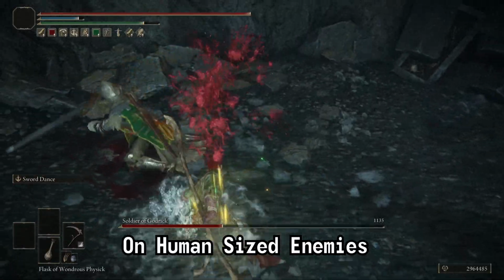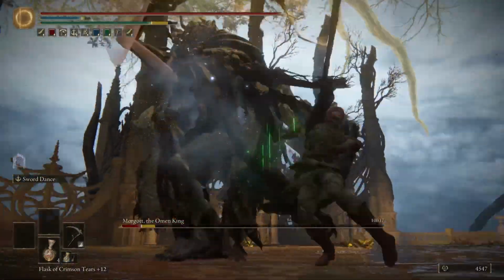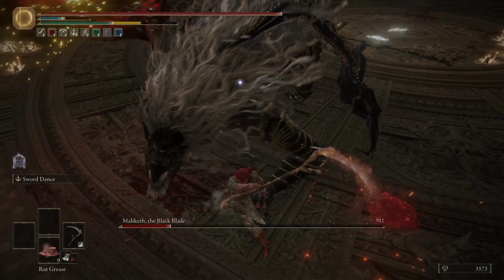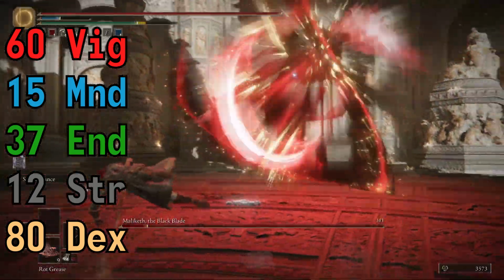The Grave Scythe Is Underused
It's Scythin' time